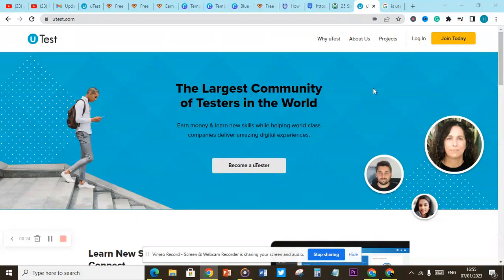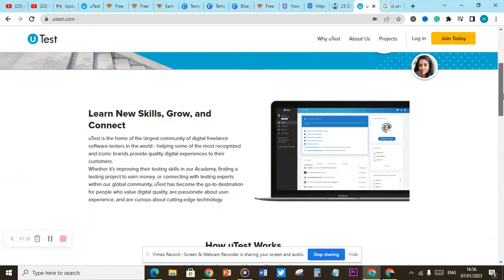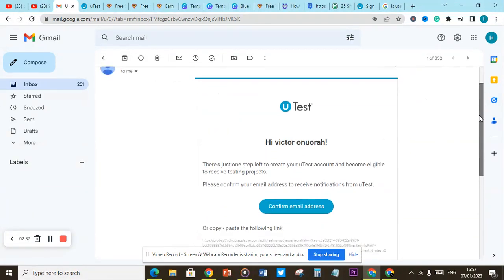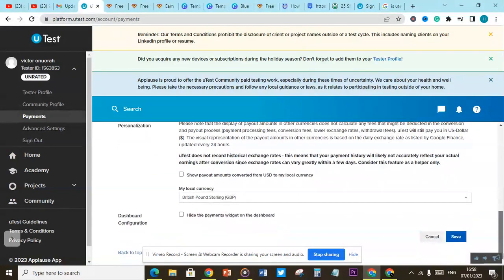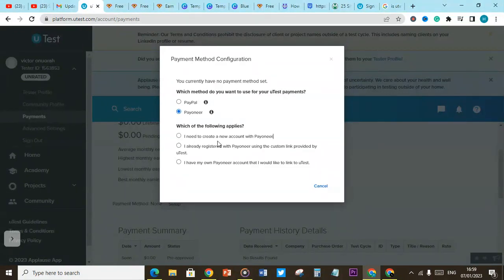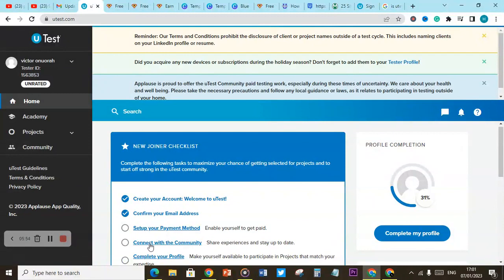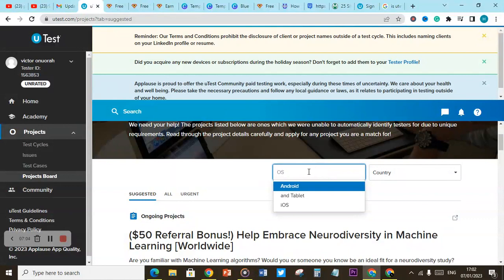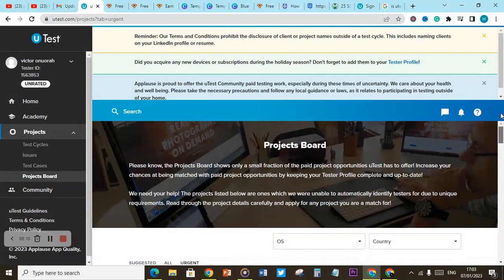MAKE MONEY ONLINE IN NIGERIA TESTING SOFTWARE WITH uTEST - earn $20 in 10 minutes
utest is one of the many online software testing companies that actually pays you to test client apps and websites. When serious with it, you could be earning any where from $20 upward in 10 minutes...